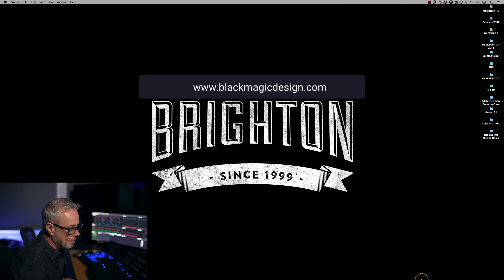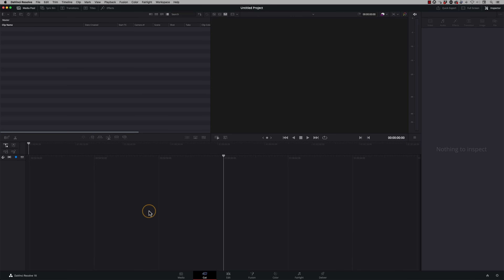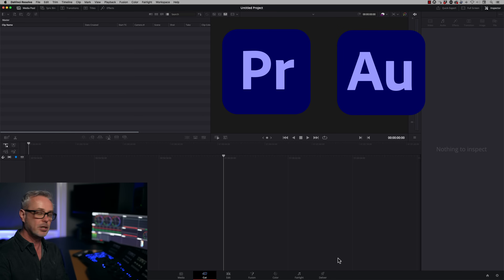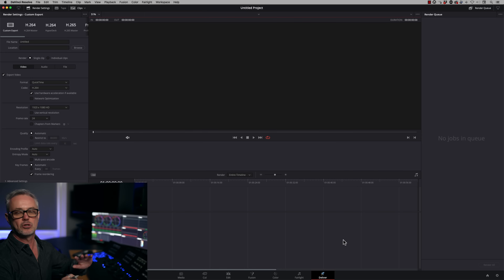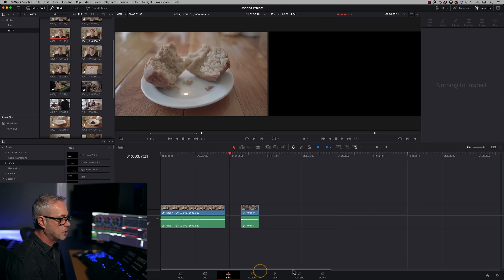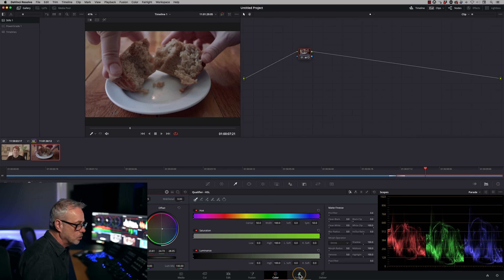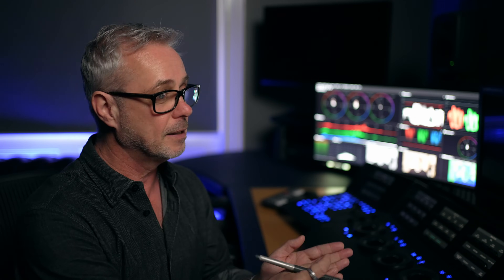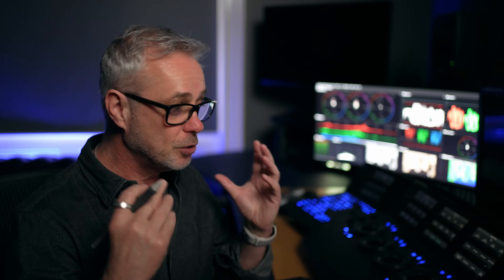DaVinci Resolve Newbies Guide - EASY! Pro Explains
Ive been using Resolve for over 15 years! Let me show you how to start if you are brand new to DaVinci Resolve ? Here's how to navigate the software quickly and easily. Ive been using Resolve Professionally for broadcast work for BBC, ITV, Amazon, Netflix and many more. I can get you started quickly and easily without going too deep in this short east to understand intro.

**UPDATE APRIL 2025 - This video was made 2 years ago. Updates were always FREE however Blackmagic design announced in April 2025 that from version 21 there 'may' be an upgrade fee. See this video for full explanation

Other YouTube Channels I recommended in this episode.

Graphics in this episode were made using MotionVFX for DaVinci Resolve. using code DARREN at checkout. If there is a better offer available still type the same code and you will automatically receive the bigger discount.
Audiio -
For ENTERPRISE, simply mention my name as a referral.